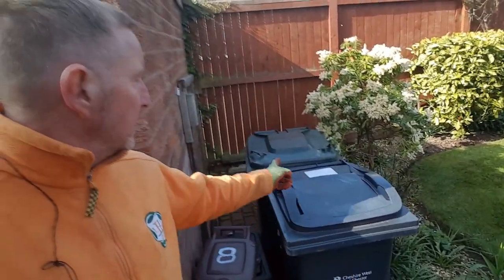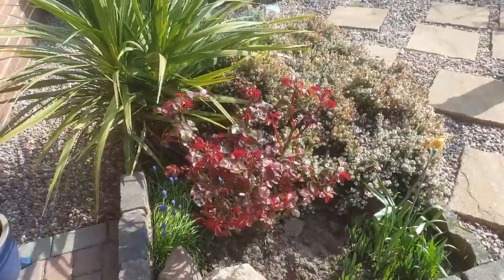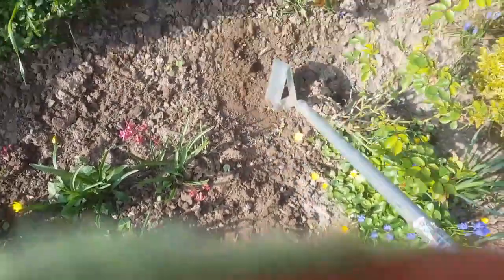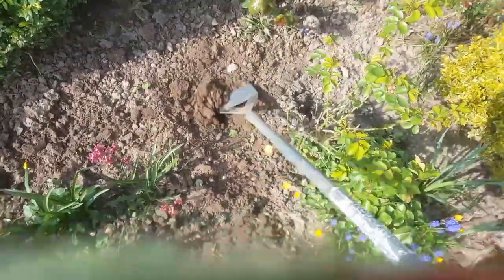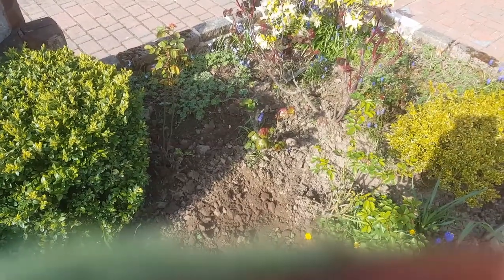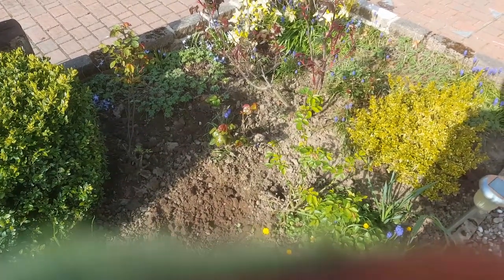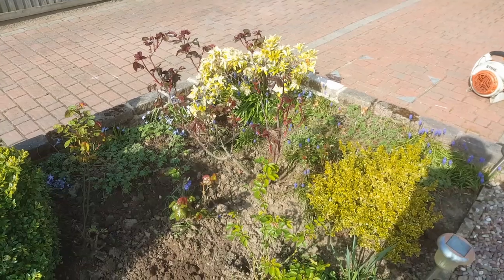Gardens NEED compost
Here is a link to amazon for any tools I use

All gardens need compost. It is the most natural way to feed your plants. Nature drops it's leaves and these would die rot and feed the garden if we didn't remove them to look tidy . It's unbelievable that we remove and get rid of this valuable resource daily when it is FREE to reuse in your garden. I'm just as guilty sometimes but if you watch our videos regularly you will see I try and put back as much as I can. It could be very beneficial for you to ask customers to get a compost bin. You could even  sell them one and you will not have to remove waste.